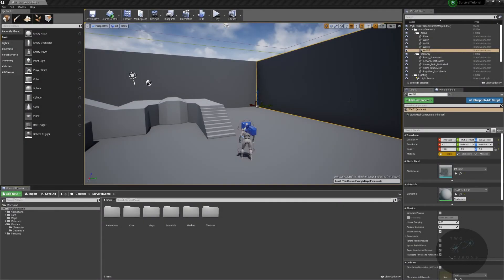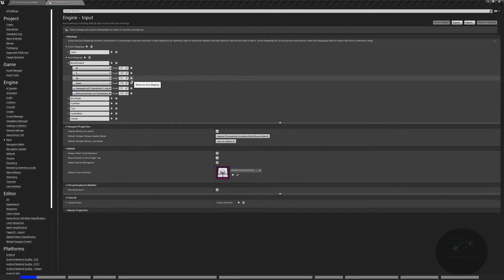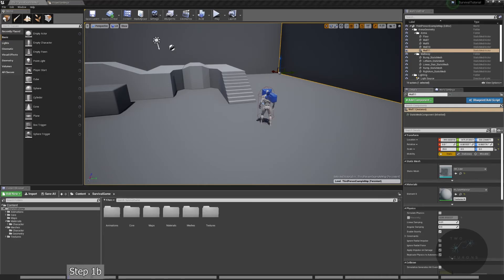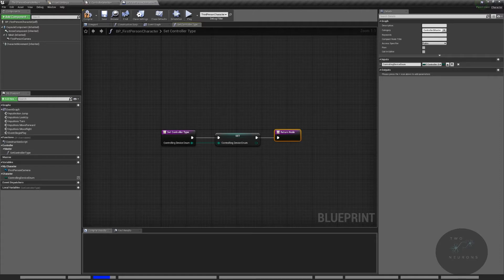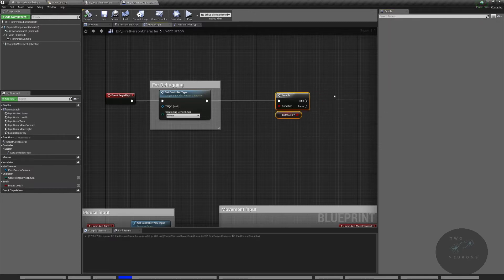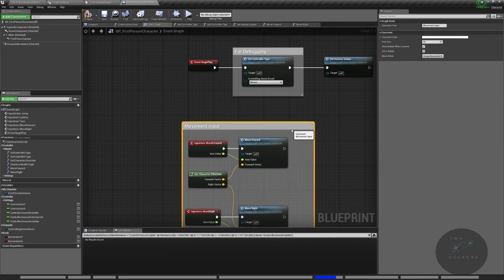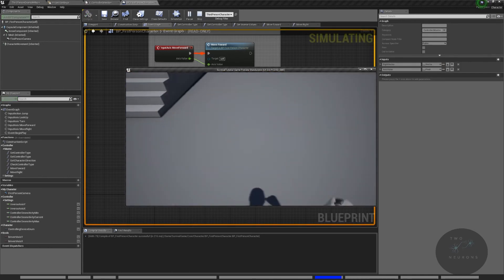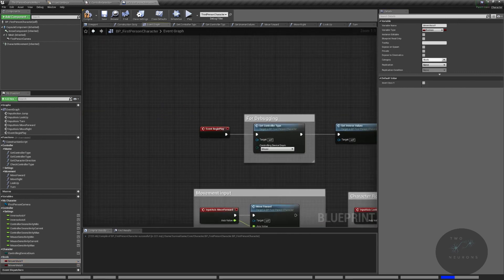03 Movement Controls (Both Keyboard/Mouse and Gamepad) [UE4 - Survival Game]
In this SurvivalGameTutorial, we will set up our UE4 survival game to have the functions to switch between keyboard/mouse settings (we will update this in a later video so it is automatic), to move based on those settings, and to invert the control axis.

In the next video, we will add in our sprint functions.

00:00 - Intro
Step 1: Set up for Input Device
01:53 - Step 1a: Updating Project Settings
05:11 - Step 1b: Input Device Enum
06:24 - Step 1c: Set Controller Type
08:39 - Step 1d: Set Inverse Values (including Get Controller Tyoe)
Step 2: Movement Inputs
15:39 - Step 2a: MoveFoward (including Check Controller Type)
22:22 - Step 2b: MoveRight
Step 3: Character Rotation
24:30 - Step 3a: Look Up
28:39 - Step 3b: Turn
Step 4: Testing/Debug
31:06 Step 4: Testing procedures
33:57 - Outro